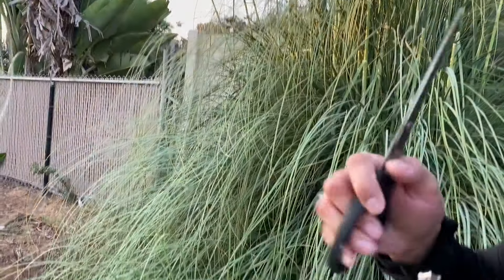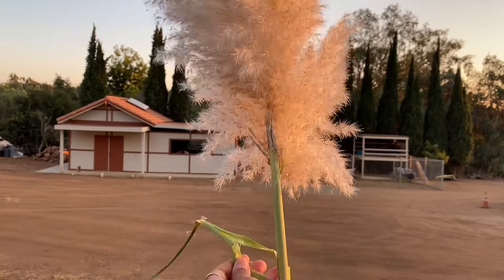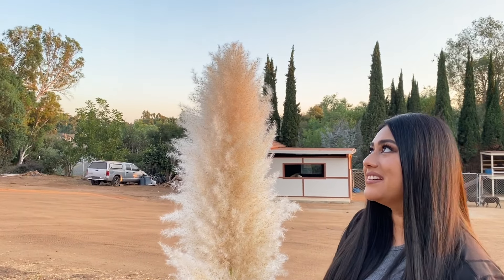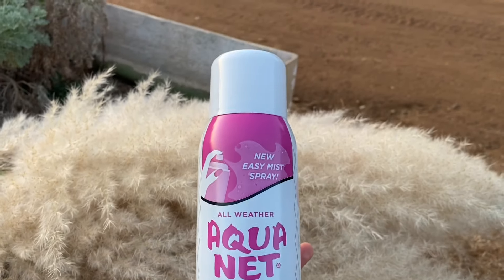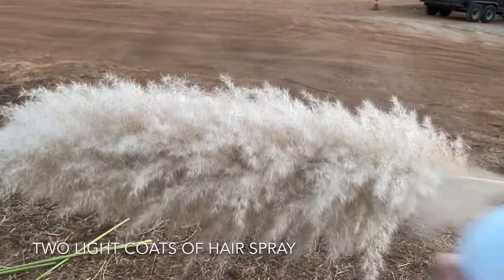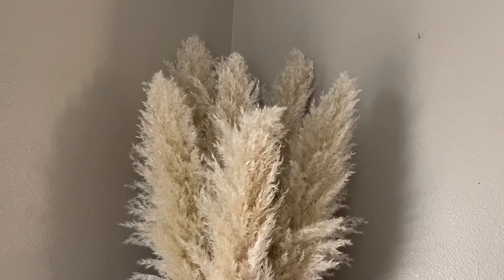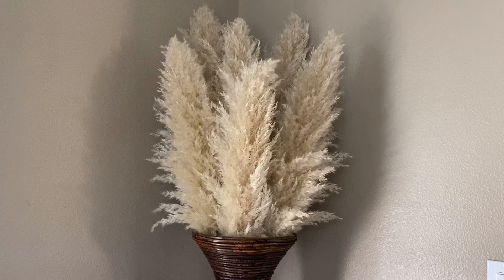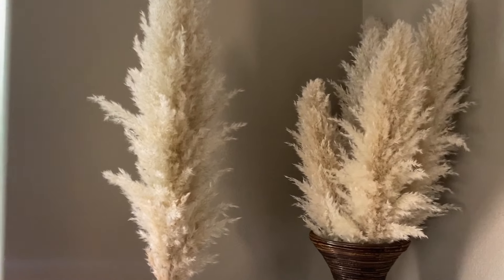DIY PAMPAS GRASS THAT WON’T SHED!